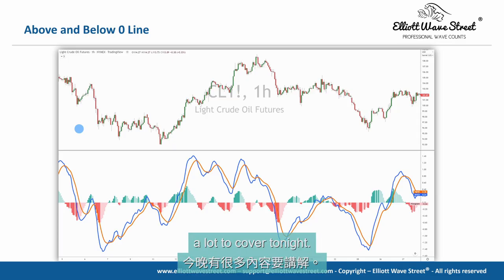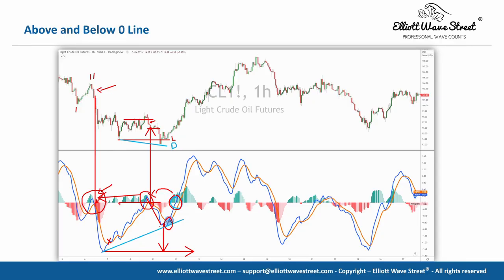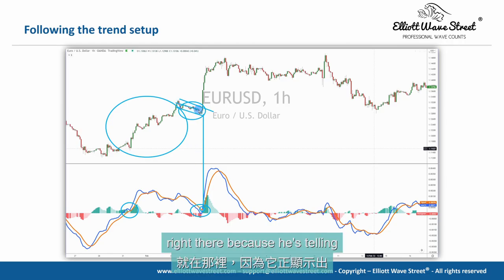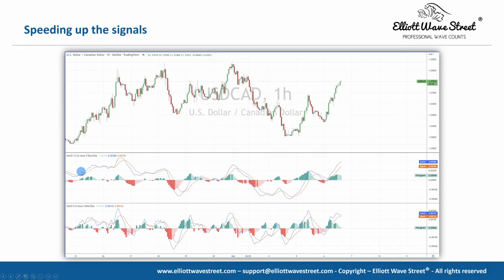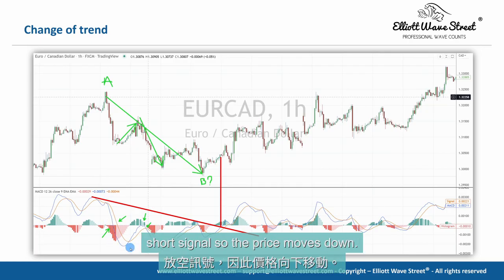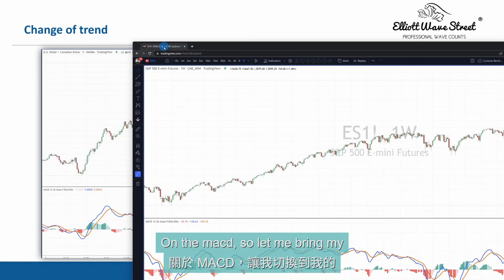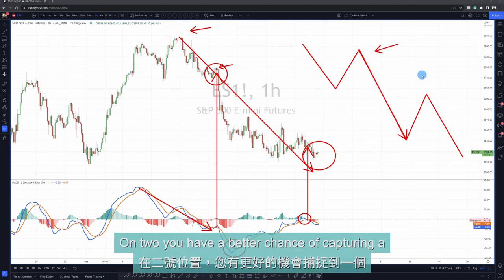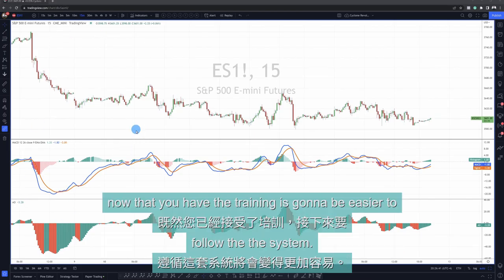3 MACD 進階技巧